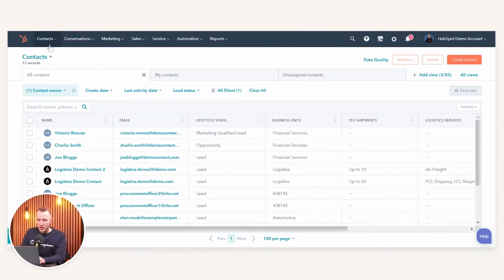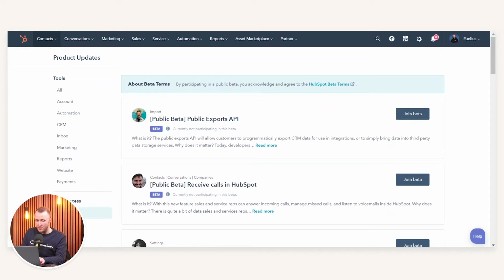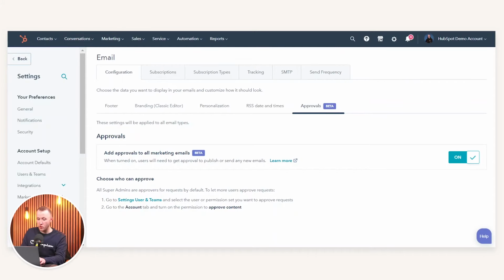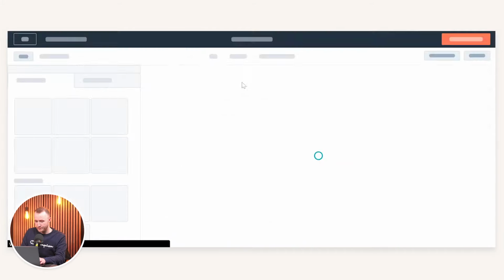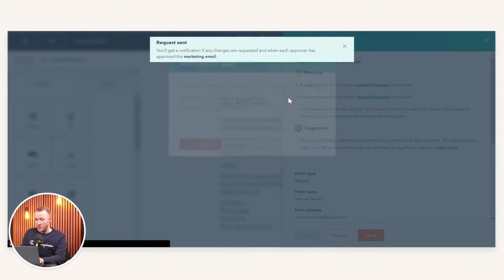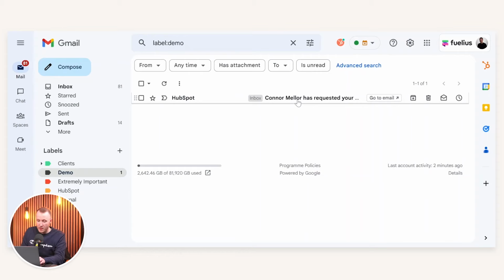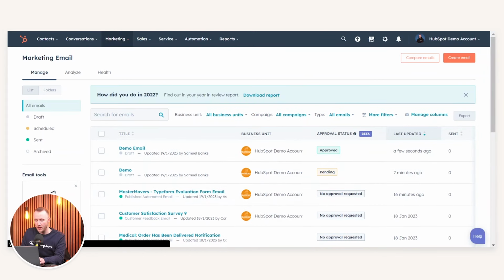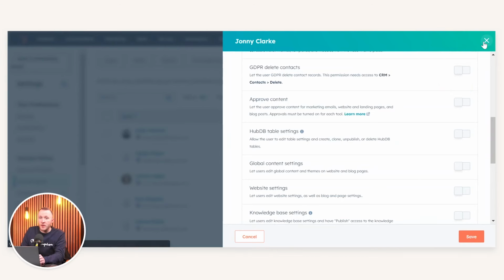How to setup Marketing email approvals in HubSpot | HubSpot Help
In this quick video we’ll walk you through how to set up the marketing email approvals in HubSpot feature.

Give writers, designers and managers the ability to feedback and sign off on emails for maximum efficiency and control.